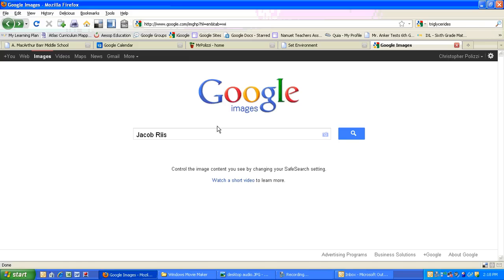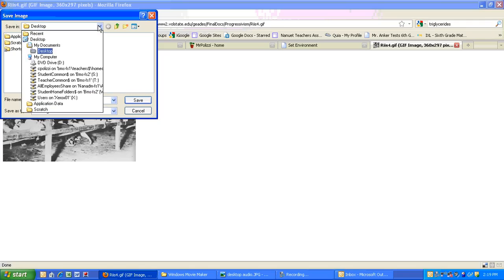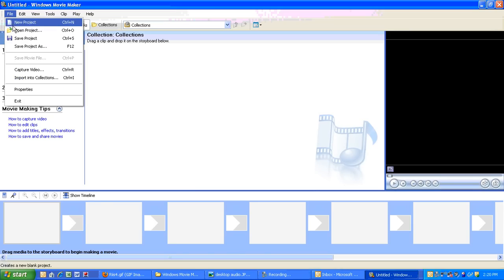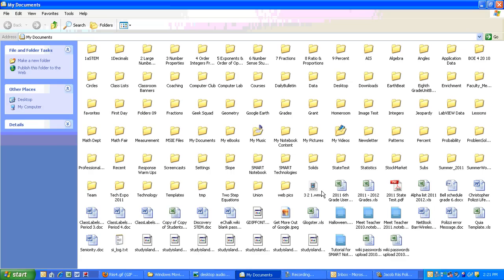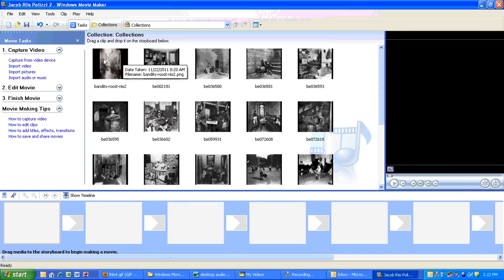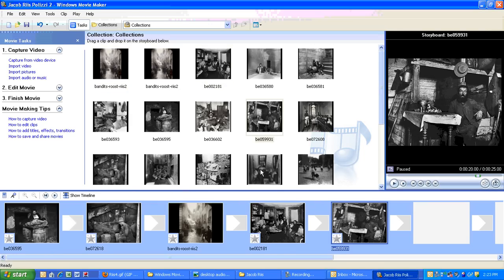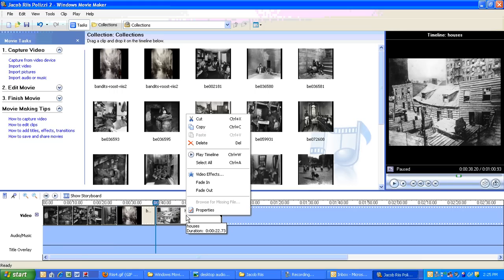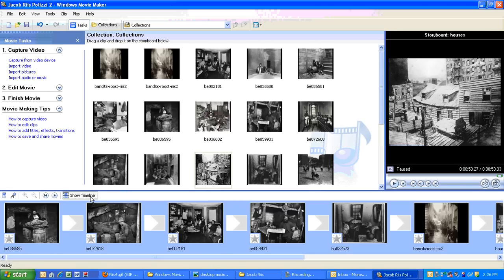1 Import Photos into Windows Movie Maker